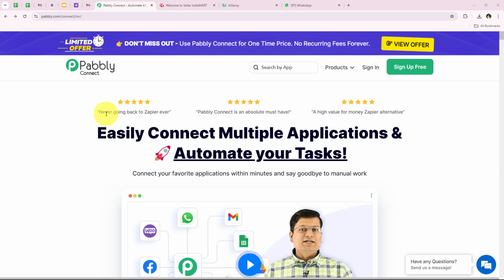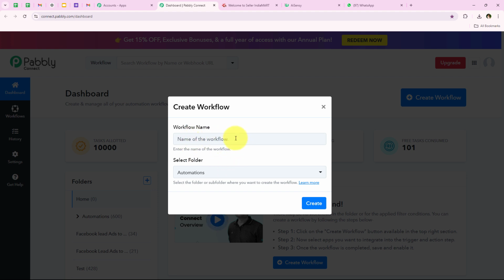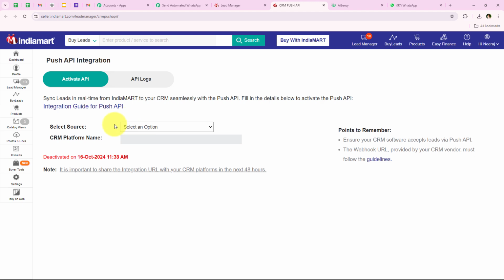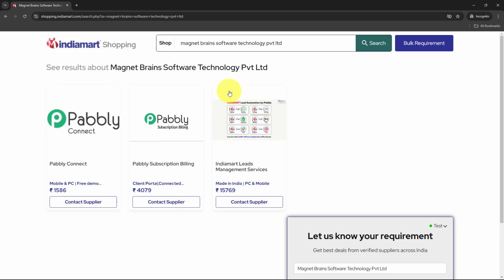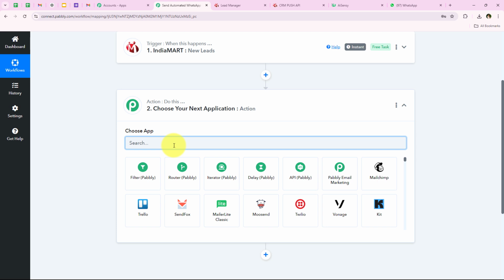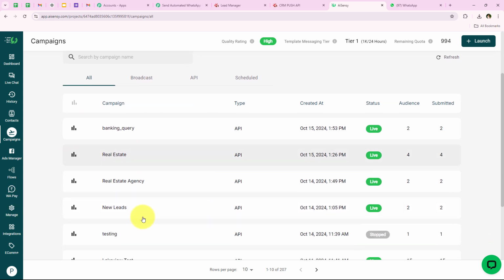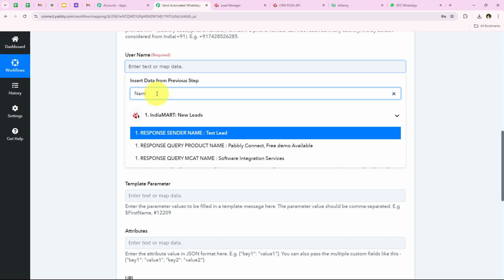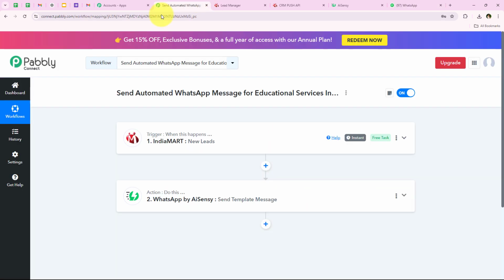How to Send Automated WhatsApp Message for Educational Services IndiaMART Leads / Enquiries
In this video tutorial, we'll guide you through the process of sending automated WhatsApp messages for Educational Services IndiaMART leads or inquiries using Pabbly Connect.

By integrating IndiaMART with WhatsApp through Pabbly Connect, you can automate the process of sending personalized WhatsApp messages to every new lead or inquiry, improving response times and lead nurturing.

This step-by-step guide will help you streamline your communication efforts and enhance lead engagement in the educational sector.

Use Case:
I manage an educational services business, and we frequently receive inquiries from potential students through IndiaMART. To ensure we respond to each inquiry promptly, I’ve set up an automation that sends an automated WhatsApp message to each lead as soon as we receive their details from IndiaMART. This immediate response helps us engage with potential students right away, provide them with important information about our courses or services, and show that we value their interest. Automating this communication not only saves time but also improves lead nurturing, resulting in a higher conversion rate and better overall customer service.

Benefits of Pabbly Connect:

1. Automation: Save time, money, and resources by automating tasks.

2. Integration: Connect various web services to create efficient workflows.

3. Security: Enjoy industry-standard security for your data.

4. Scalability: Easily add new applications and services to your workflow.

5. Cost-effective: Choose from plans suitable for different business sizes, with no charges for internal tasks.